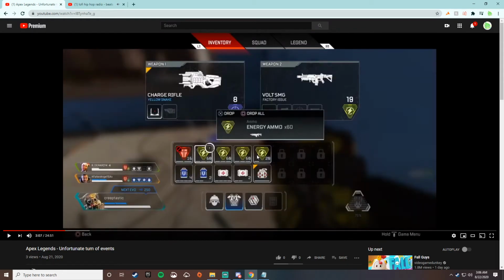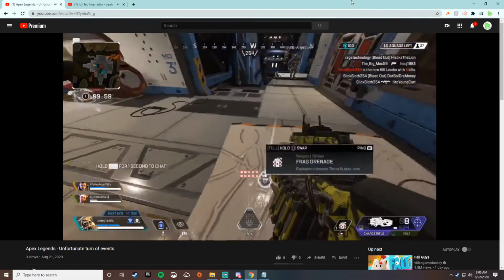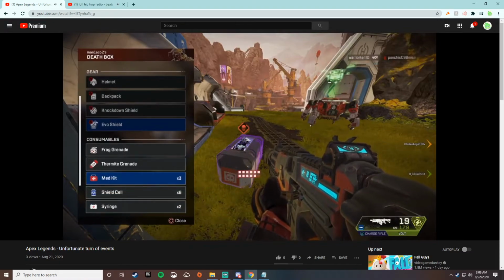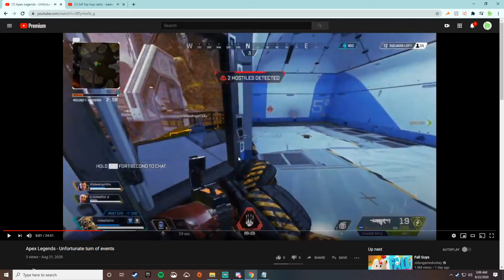08-22-20 Jeniel Notes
uwu